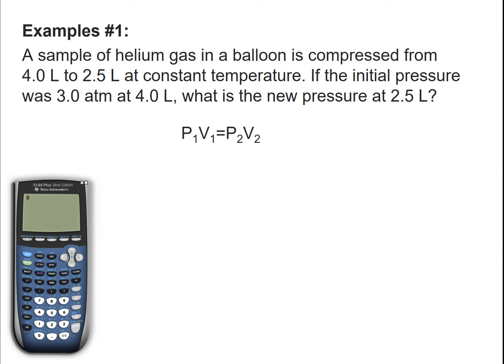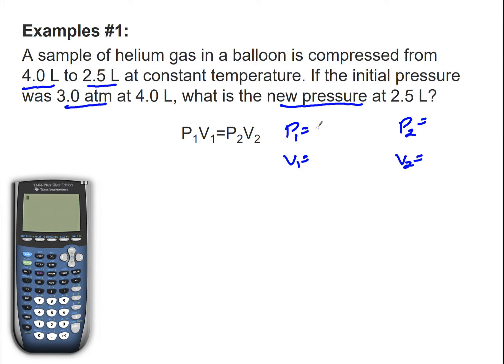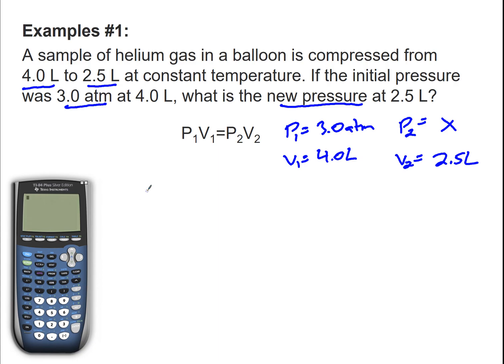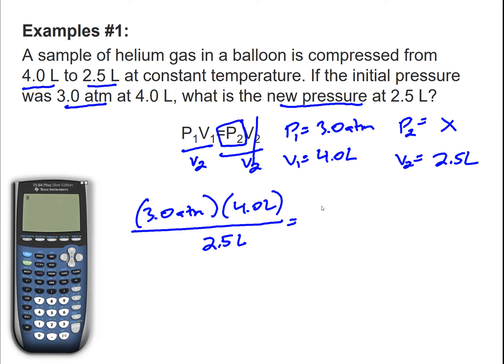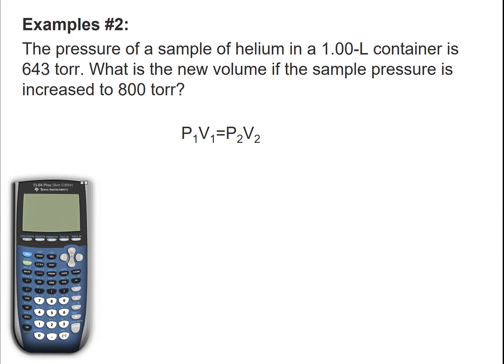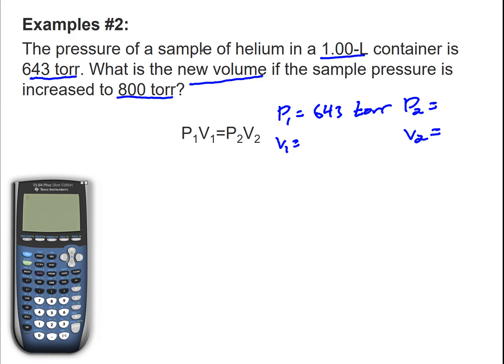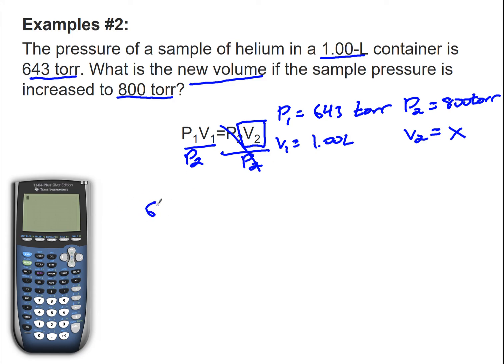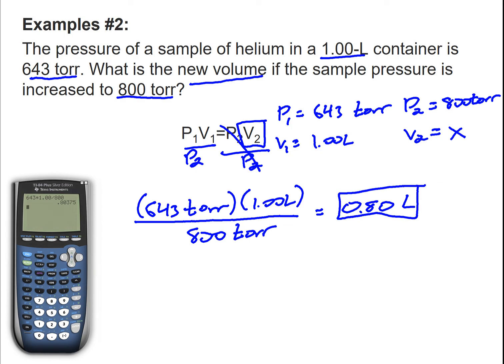Boyle's Law Examples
Two simple examples on how to calculate with Boyle's Law